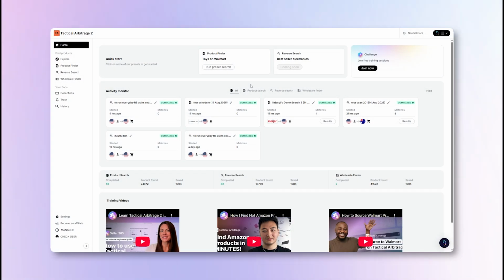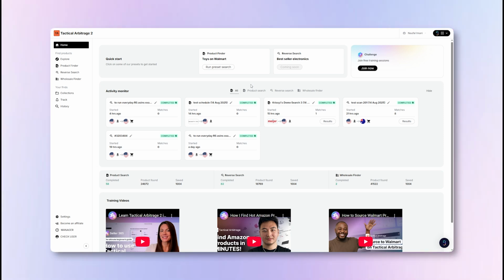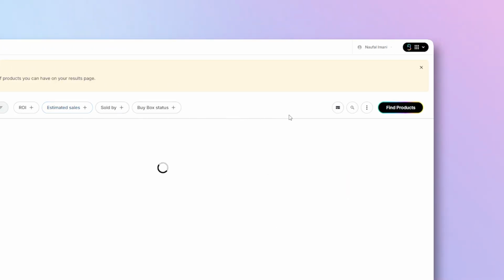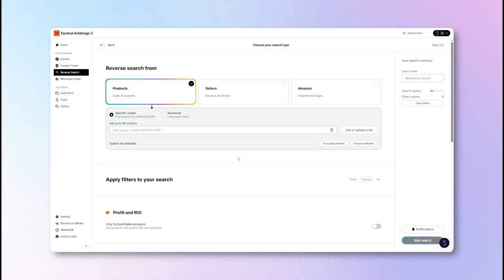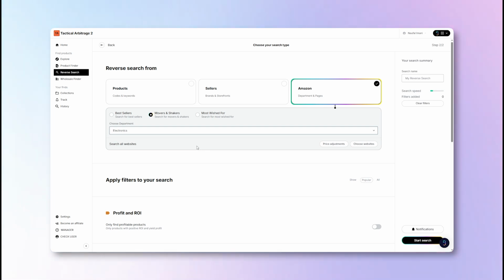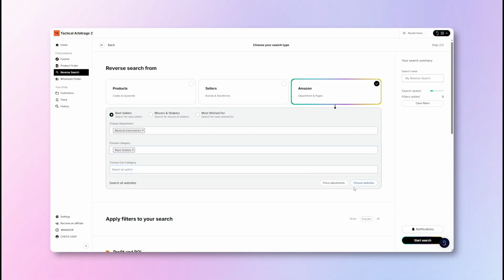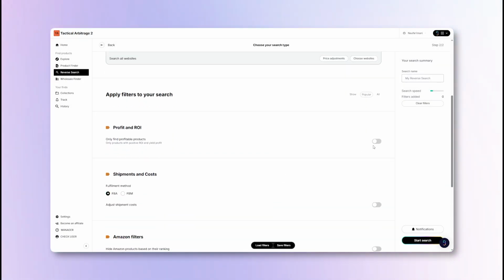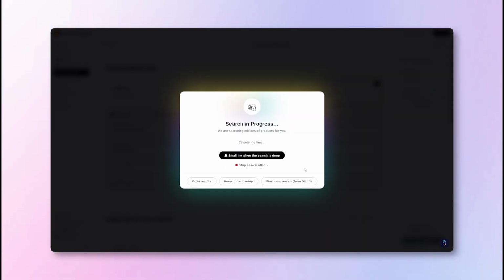Tactical Arbitrage Lite - Scan Amazon Best Sellers, Movers & Shakers, and Most Wished Products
Find trending, high-demand products with Tactical Arbitrage’s Reverse Search by scanning Amazon Best Sellers, Movers & Shakers, or Most Wished For lists. This tutorial shows you how to source profitable items without needing your own product list. Perfect for spotting trends and uncovering fresh opportunities.

Chapters:
00:00 Introduction to Amazon Trend Scans
00:19 Why Use Best Sellers & Movers Lists
00:42 Accessing Reverse Search & Amazon Source
01:06 Choosing Best Sellers, Movers & Shakers, or Most Wished For